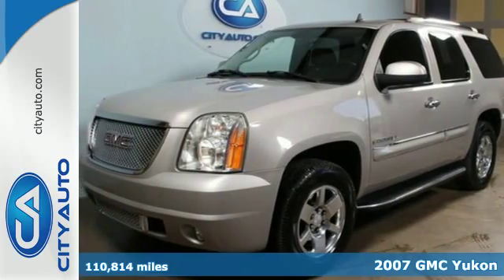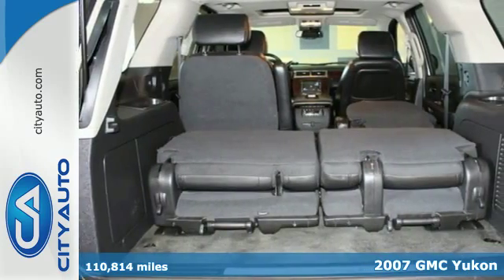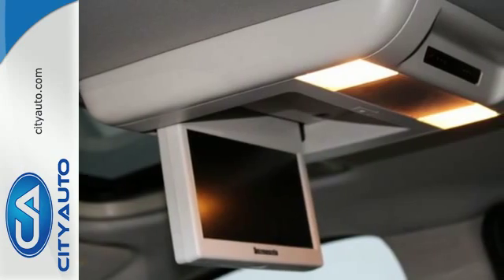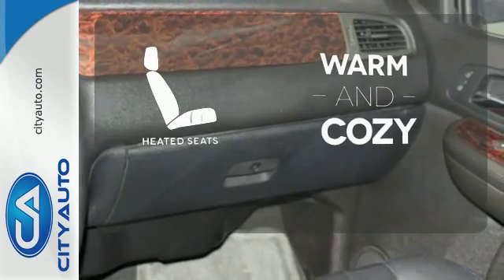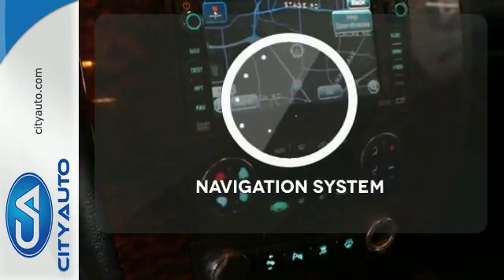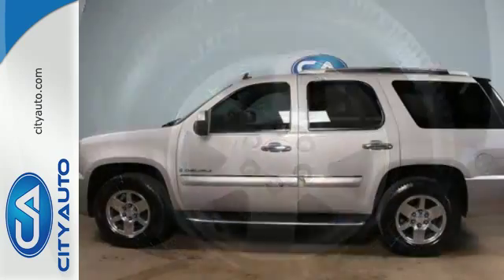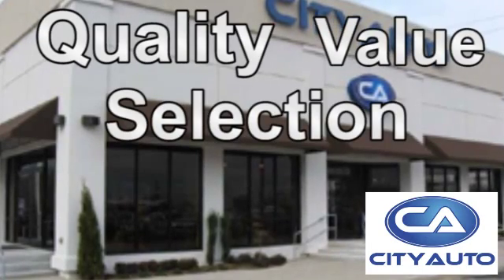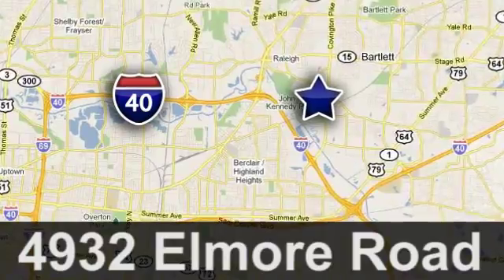2007 GMC Yukon Memphis, TN #329676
Year: 2007
Make: GMC
Model: Yukon
Trim: Deneli
Engine: 8-Cyl
Transmission: Automatic
Color: Silver
Interior: Black
Mileage: 110814
Stock #: 329676
VIN: 1GKFK63827J322902
Rear Camera. Loaded! Local Trade in. Clean Carfax. No accidents. Navigation, XM Satellite Radio, Sunroof, Heated Leather, Seats, DVD, Alloy Wheels, Running Boards and Tow Package. All the Amenities. Amazing Comfort. Stunning Interior. Simply says success. Classy, Sporty good looks. Clean, timeless styling. Looks and runs like new. Sleek lines, smooth ride. Step up to Style. Call Tony Daniel!

Address:
4932 Elmore Rd